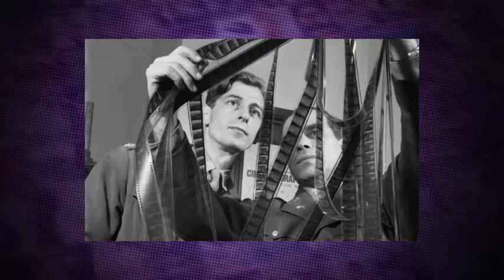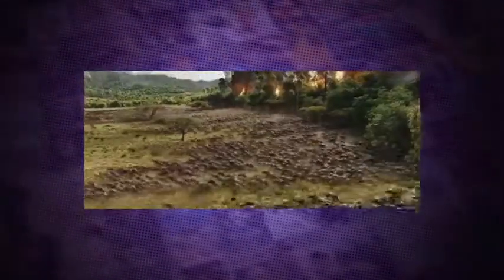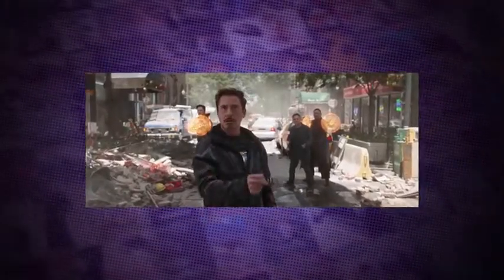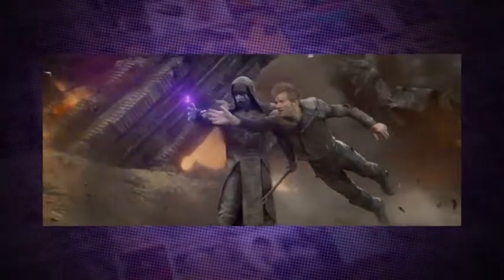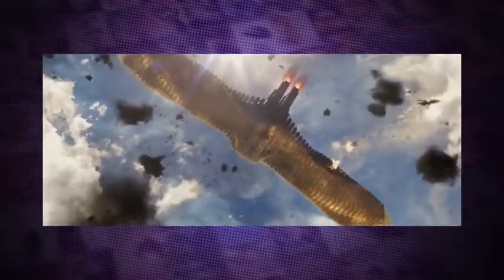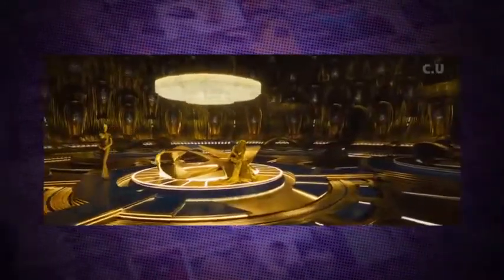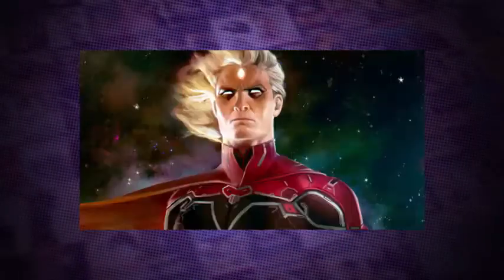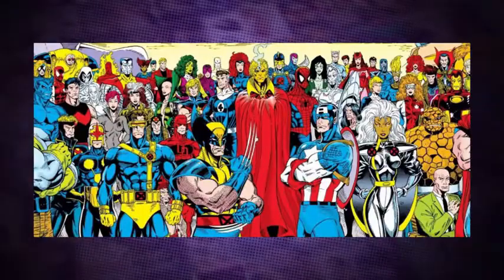Avengers Infinity War Deleted Scenes|| latest Thanos,Tony Stark / Iron Man ,Thor, ,Captain America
Here's all the Avengers Infinity War Deleted Scenes all rounded up into one neat little ball. So what do you think, could there be more hidden out there or do you that, that's all the Avengers Infinity War Deleted Scenes.